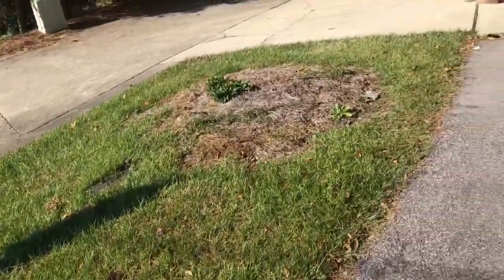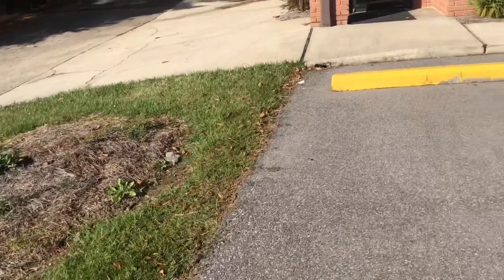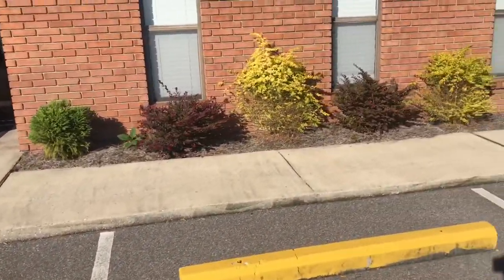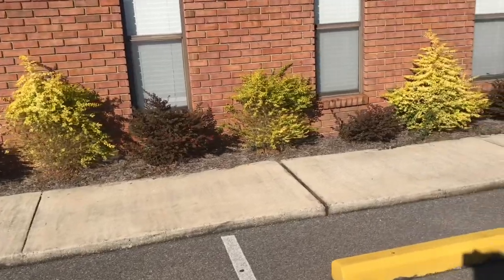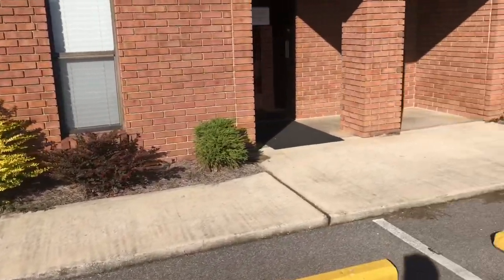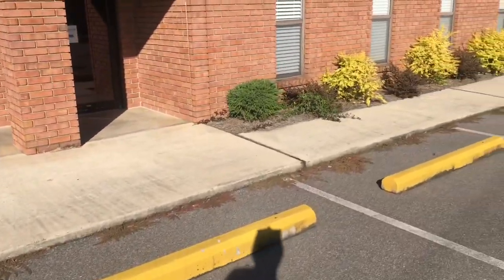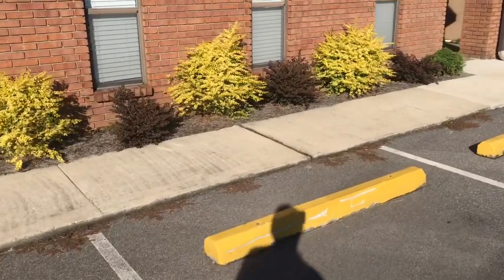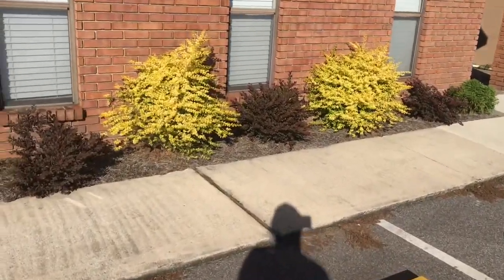EX Mark Mower: Maintenance property cleanup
Lawn care Maintenance